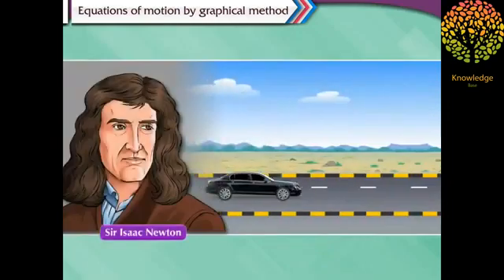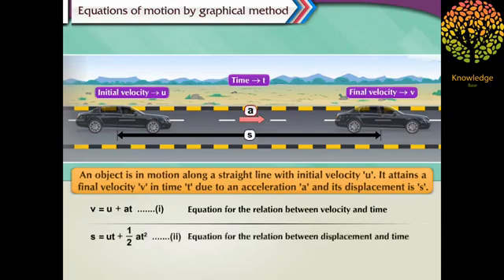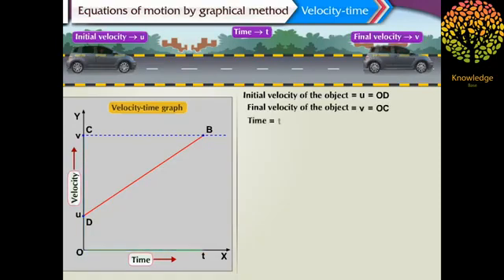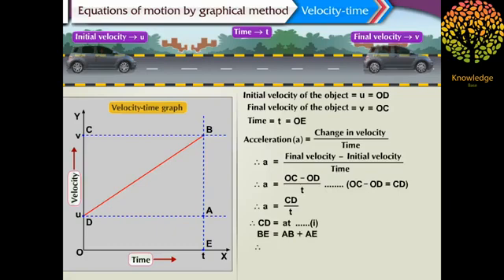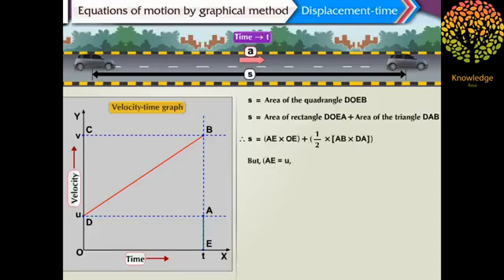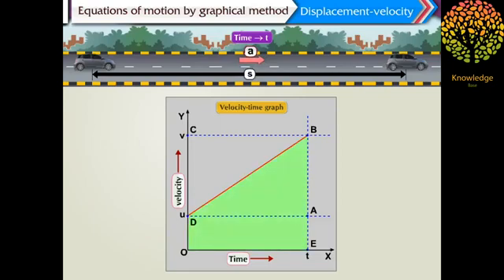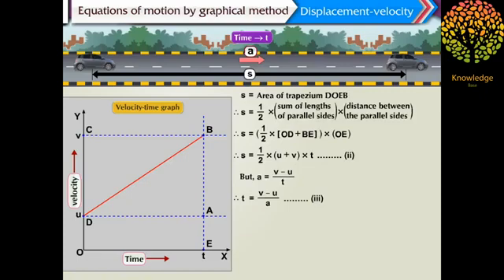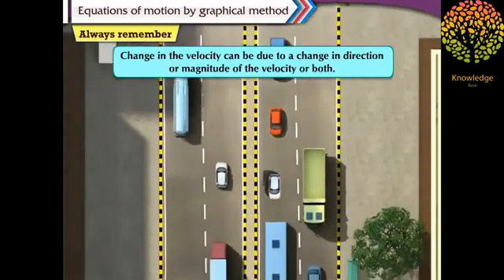9th class equations of motion by graphical method laws of equation chapter